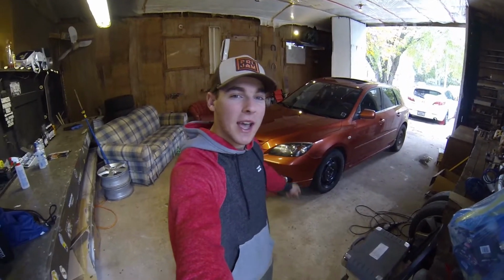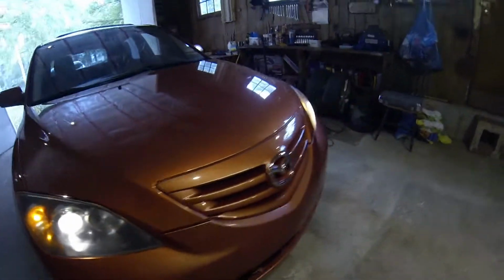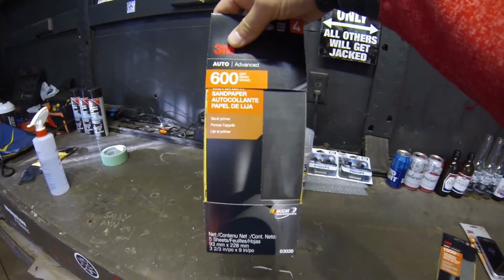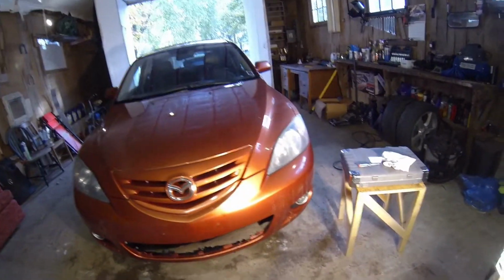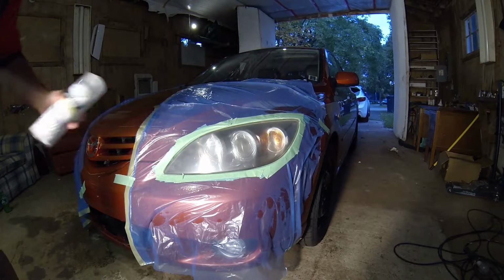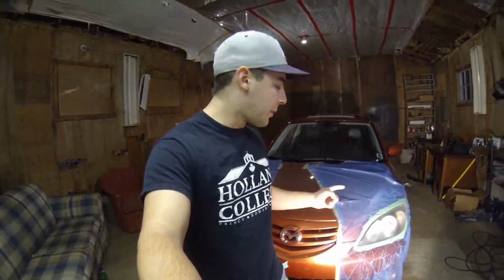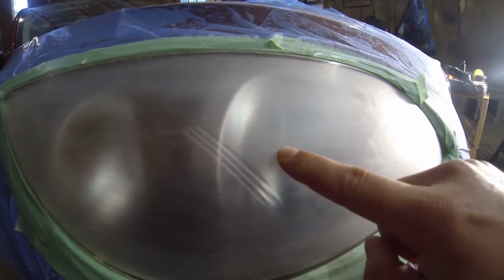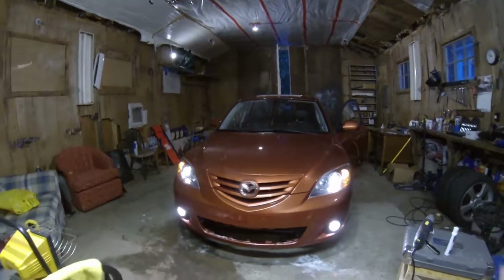How NOT to Restore Headlights!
in this one we try and tackle de-oxidizing the headlights in the daily Mazda 3. It was going so well until the very last step :/

Foillow me on insta: roadroyals